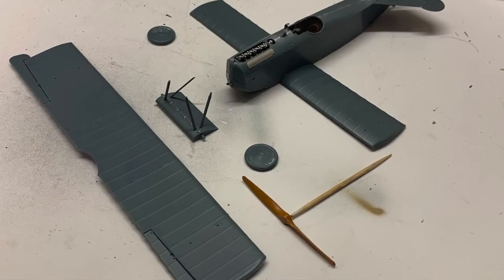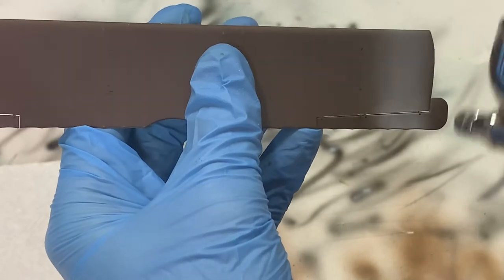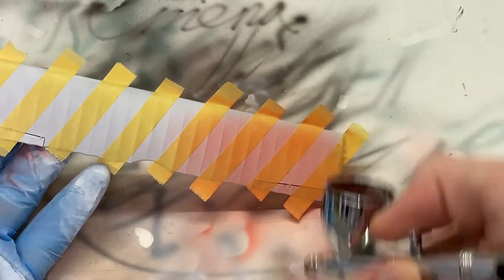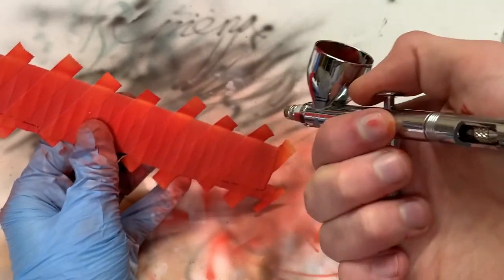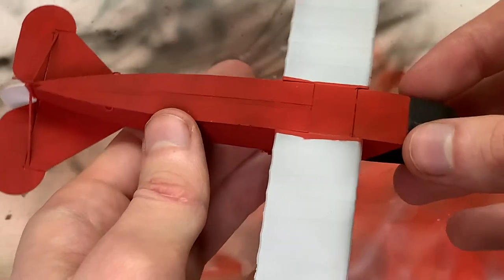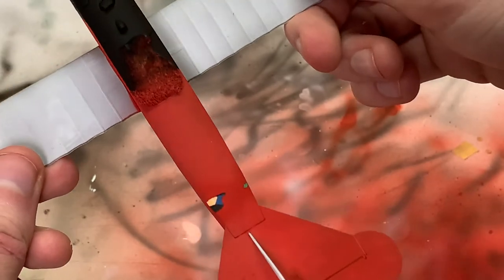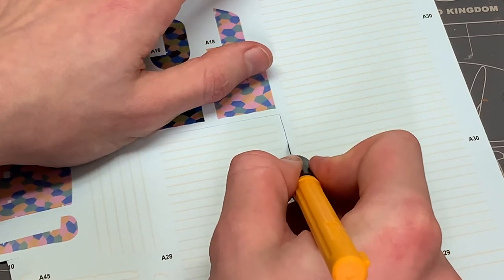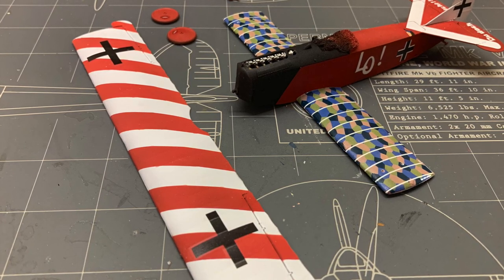LETS PAINT A RED PLANE | Eduard Fokker D. VII 1/48 part 3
Hi everyone, in this episode I will paint this Fokker D.7 red, and apply the decals. I use techniques like marbling, and deal with a horrifying masking accident.